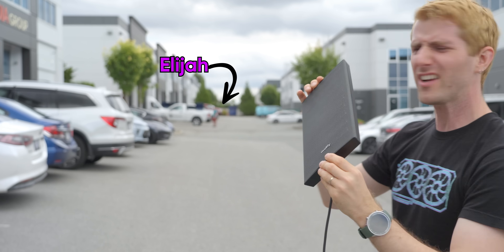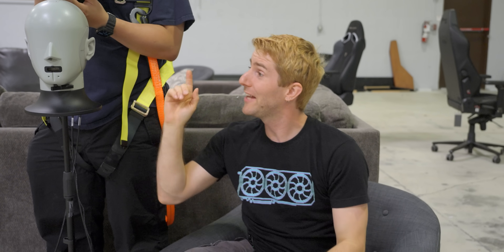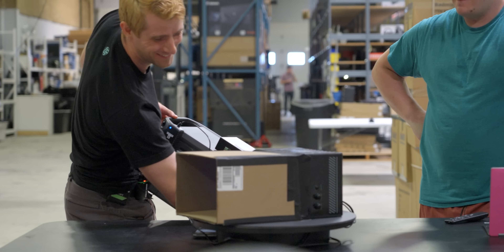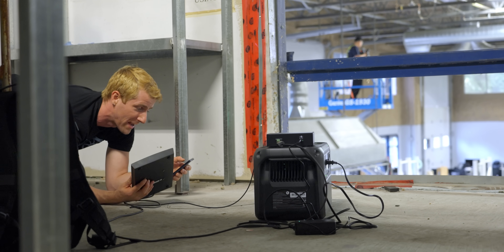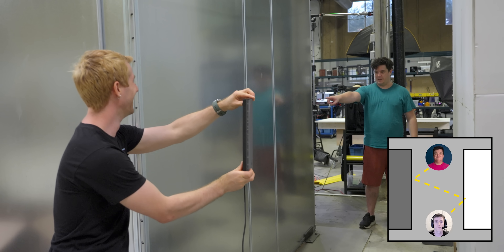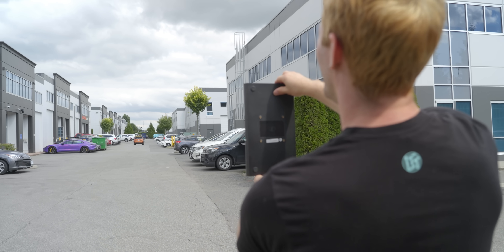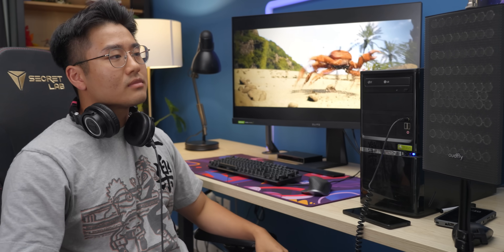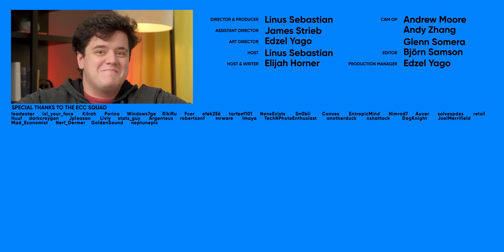Only 1 Person in the World Can Hear this Speaker - Ultrasonic Directional Speaker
Today we played with an Ultrasonic Speaker which allows Audio to travel incredible distances and only be heard by 1 PERSON! Linus even pranks LTT Staff but also breaks down how these transducers work as well as their use in Museums and theme parks.

CHAPTERS
0:00 Intro
1:23 What does it sound like
2:22 How does it Work?
4:29 Trolling LTT Staff
5:41 It bounces also!
6:35 How far can it Travel?
8:05 The downside of Ultrasonic Audio
8:56 The use Cases
10:26 Outro